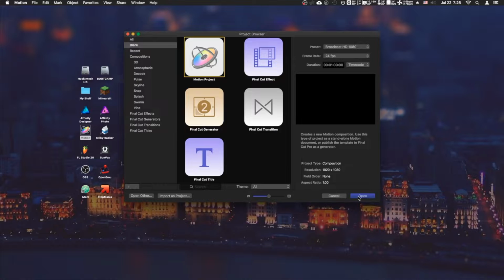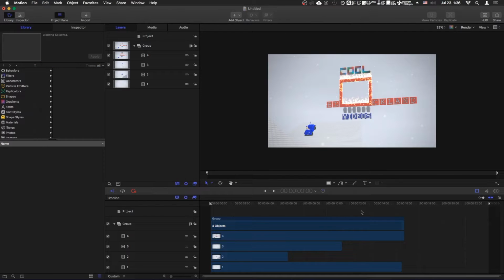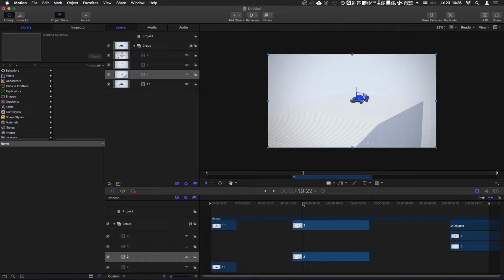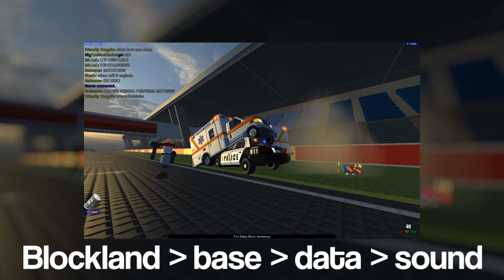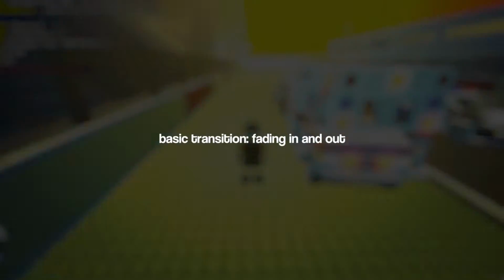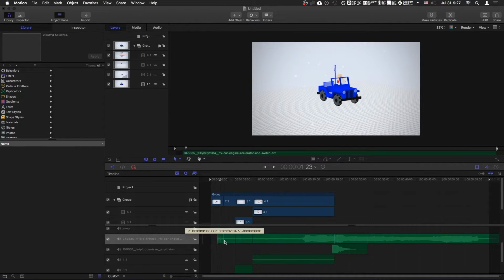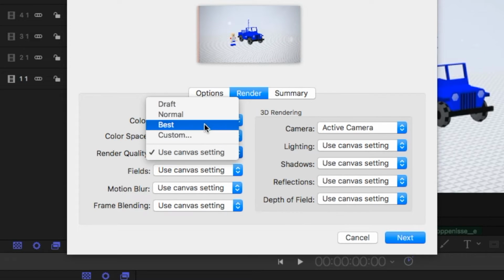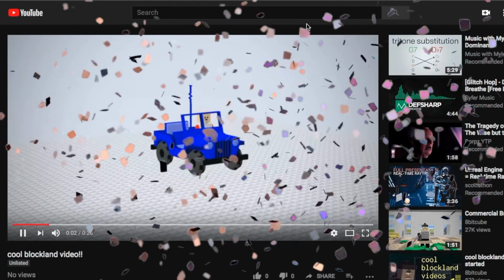cool blockland videos 2: editing and rendering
In this episode we're gonna zip-tie this video together with editing and rendering.

MUSIC
epekta - greg's theme (my music alias! take a look at other stuff I've made
AIRGLOW - Lisa
Giacomo Puccini - Tosca (retrieved from musopen.org)

All music has been released under Creative Commons/Public Domain.

7:16 bottom right @lego lad